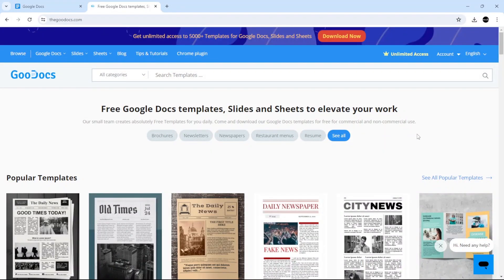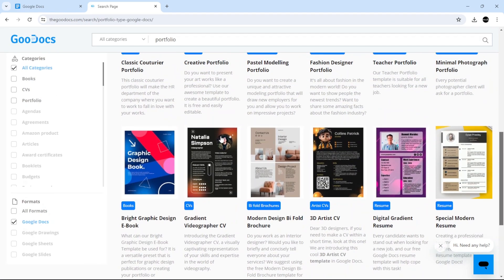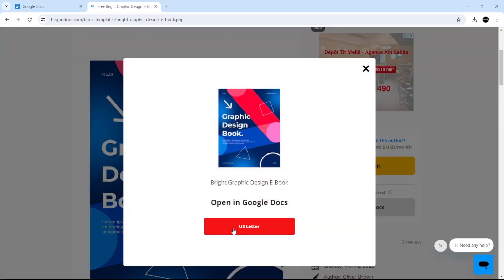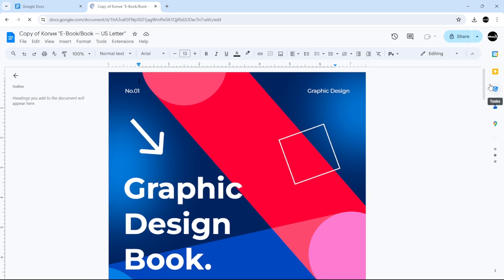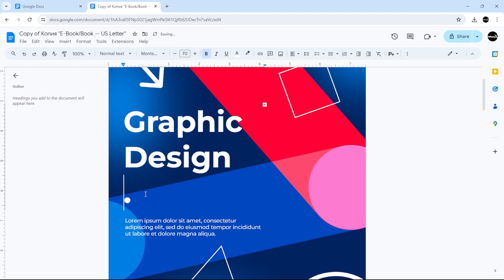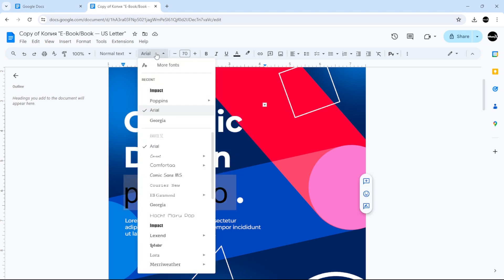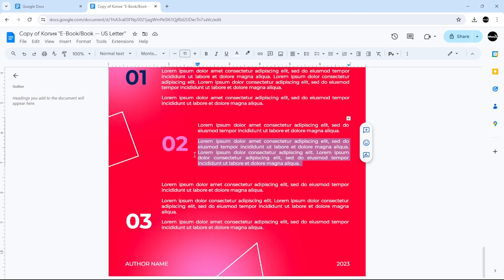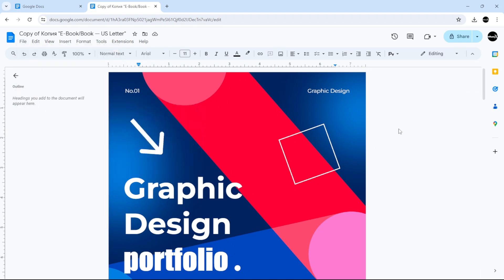How to Make a Portfolio on Google Docs -STEP BY STEP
Learn how to create a portfolio on Google Docs with this comprehensive guide. Explore step-by-step instructions to assemble and design a professional portfolio showcasing your work, achievements, and skills. Mastering portfolio creation empowers you to present yourself effectively and leave a lasting impression on potential employers or clients.

🧠In This Video You Will Learn How To:
💡 Mastering Portfolio Creation in Google Docs
💡 Crafting Your Professional Portfolio: Google Docs Tutorial
💡 Effortless Portfolio Design: A Guide for Google Docs Users
💡 Showcase Your Talent: Creating a Portfolio in Google Docs
💡 Portfolio Mastery: The Art of Self-Presentation
💡 Professional Portfolio Design: Showcasing Your Skills in Google Docs
💡 Unlocking Portfolio Creation: Google Docs Techniques
💡 Google Docs Essentials: Simplifying Portfolio Design
💡 Stand Out from the Crowd: Tips for Portfolio Creation in Google Docs
💡 Elevate Your Professional Image: Designing a Portfolio in Google Docs